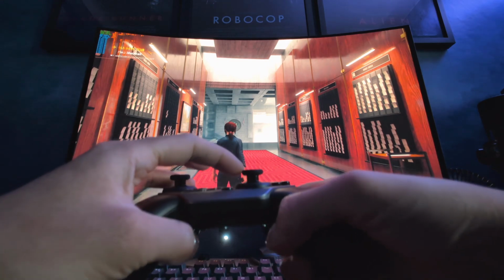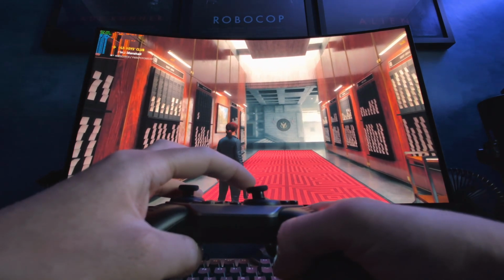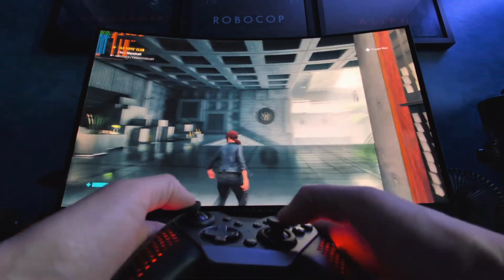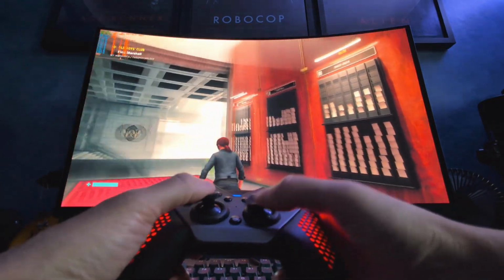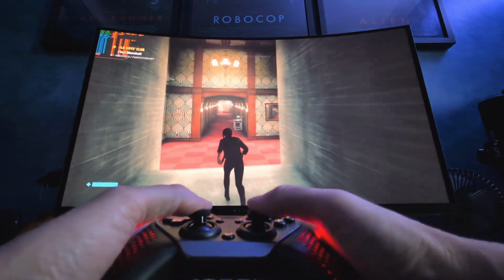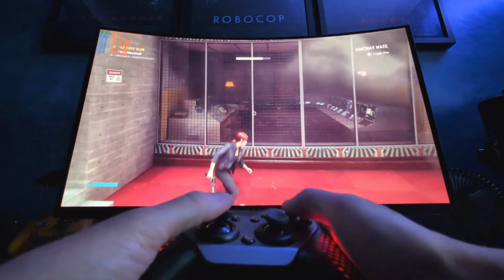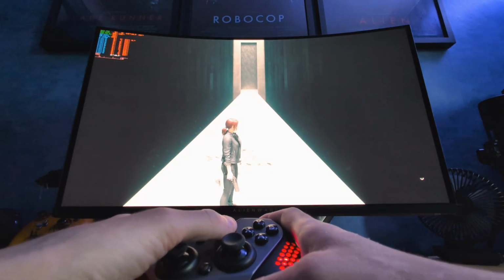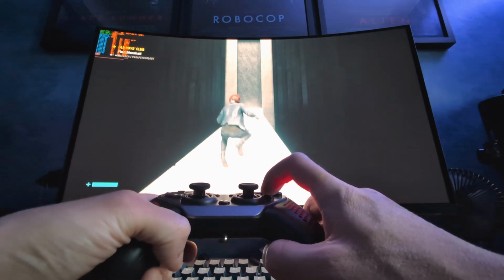NYXI Flexi convertible controller thoughts